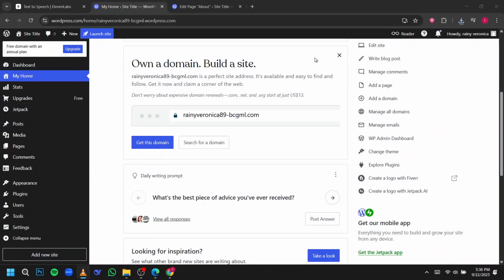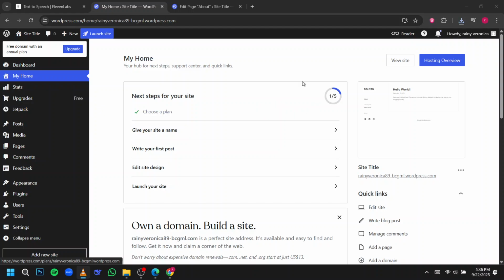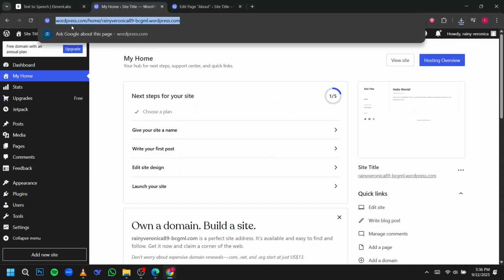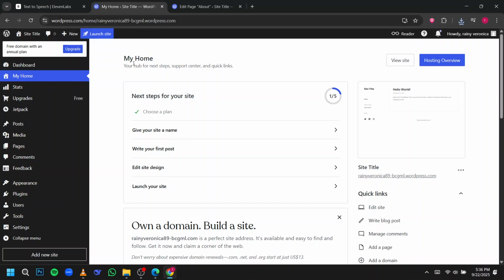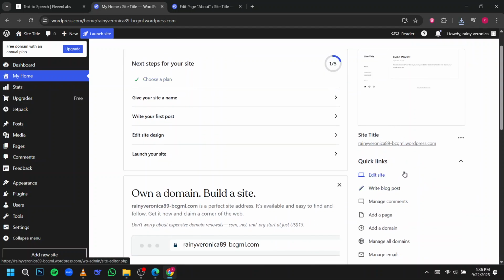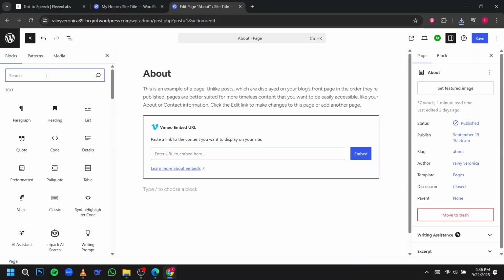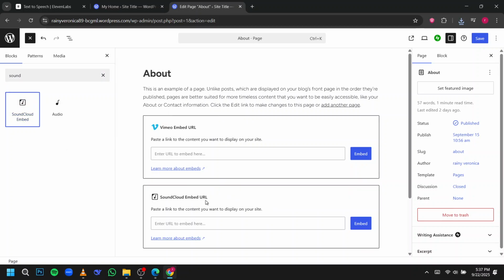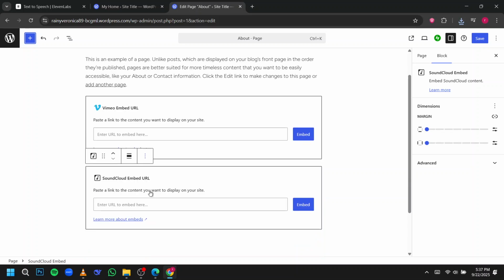How to Use Soundcloud in Wordpress - 2025 (Very Easy)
How to Use Soundcloud in Wordpress
In this video, How to Use Soundcloud in WordPress is explained step by step so you can easily embed music or podcasts on your site. You will learn how to add Soundcloud audio tracks, playlists, and podcasts into WordPress posts or pages, use embed codes, install plugins for better integration, and customize the Soundcloud player for a professional look. Perfect for bloggers, musicians, podcasters, and website owners who want to share audio content on WordPress.